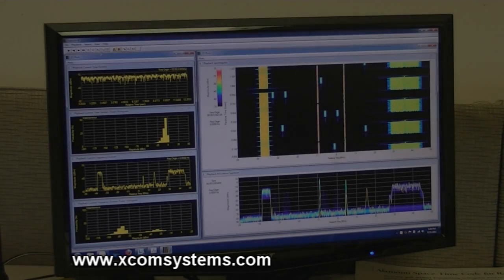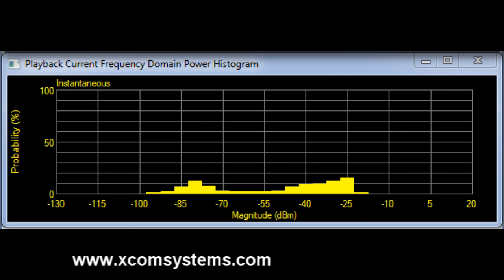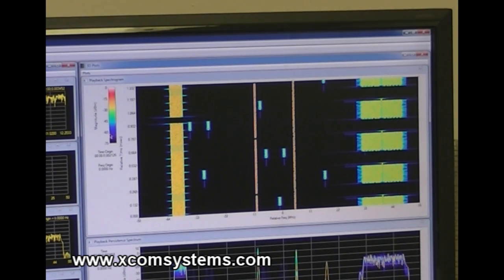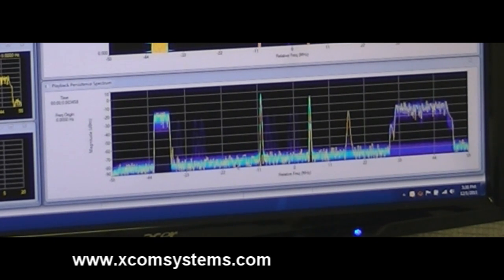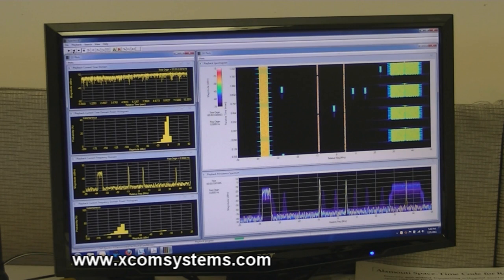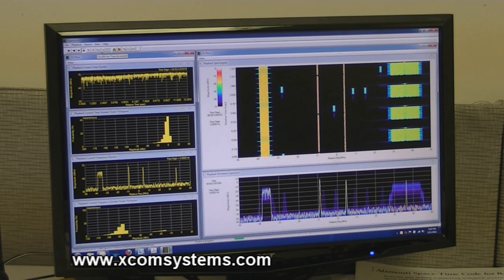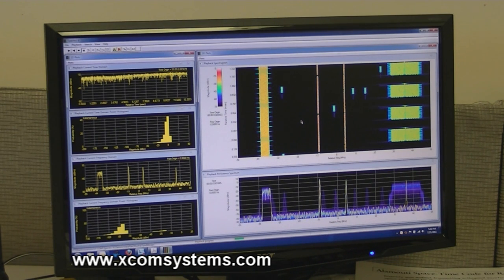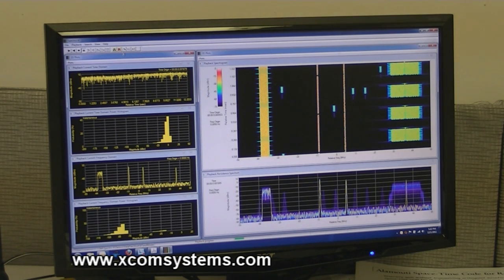X-COM Systems, Spectro-X Signal Analysis Software - Basic Operation (Part 1)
Basic Operations of X-COM Systems, Spectro-X Signal Analysis Software. Recording, Searching and Isolating Carriers in the RF Spectrum. (Part One). X-COM Systems is a wholly-owned subsidiary of Bird Technologies.